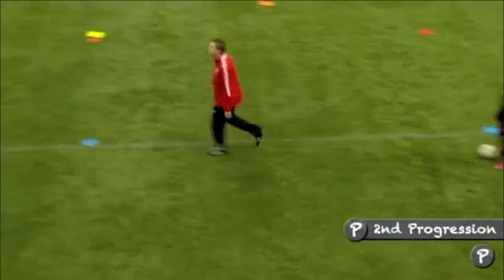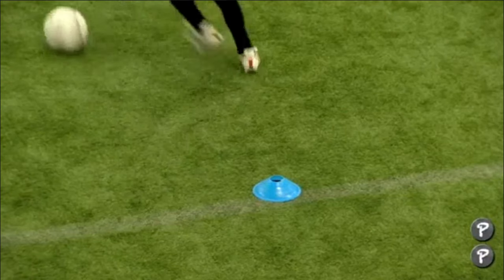Dribbling Technical Practice ⚽️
The skills corridor allows you to promote touches of the ball and changes of direction/speed to your players as they develop their confidence on the ball.

NEW!

Become a channel member for exclusive video content from the best coaches in the game